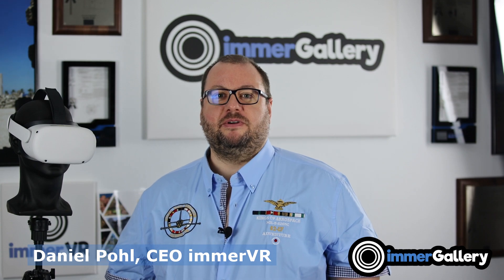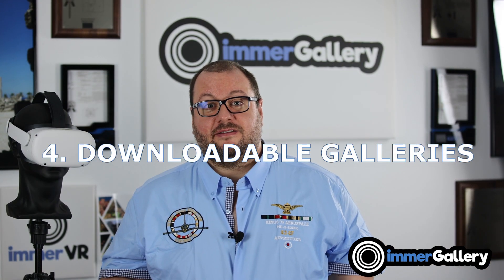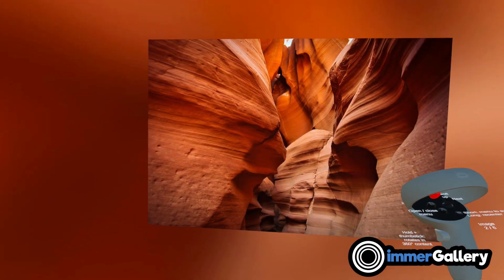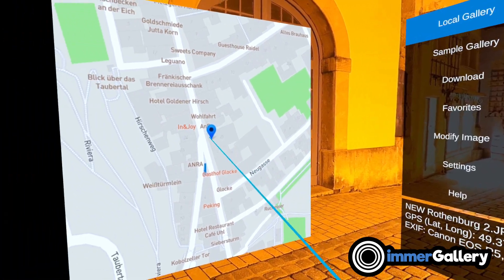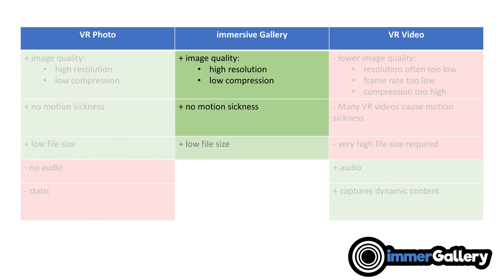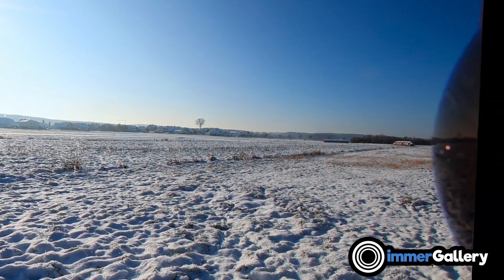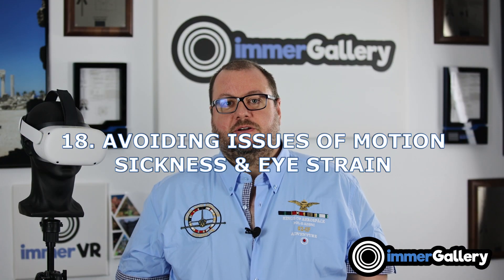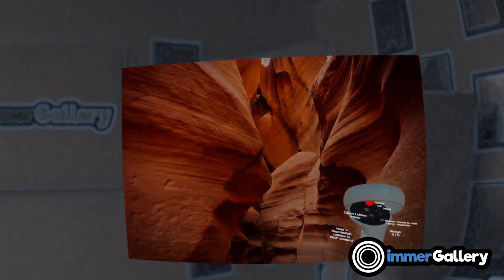The Top 20 Features of immerGallery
If you were still looking for reasons on why you should use immerGallery as your favorite VR image viewer, this video provides 20 really good reasons on what makes immerGallery so powerful. Having all these together in one app is what creates the magic!

0:00 Intro
0:11 1. Automatic Image Format Detection
0:52 2. Image Quality
1:16 3. Free Sample Images
1:32 4. Downloadable Galleries
1:56 5. Smart Thumbnails
2:52 6. Automatic Ambient Background
3:17 7. Customizable Surroundings
4:02 8. Controller Image / Map
4:37 9. Customizable Images
5:15 10. Immersive Galleries
6:09 11. Clear Folder Structure
6:21 12. Visible EXIF Data
6:35 13. Favorites
6:42 14. UPnP Support
7:05 15. Special Camera Hardware Support
7:54 16. Cylindrical Panoramas
8:38 17. Rotation Options
8:59 18. Avoiding Issues of Motion Sickness & Eye Strain
9:19 19. Single Controller Use
9:54 20. Passthrough Mode

Supported HMDs: Meta Quest, Quest 2 and Quest Pro.